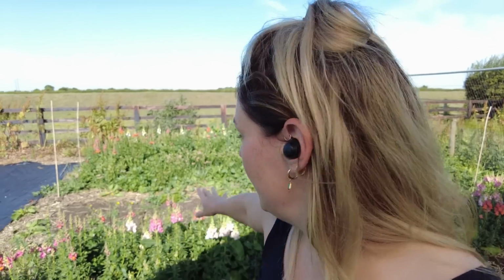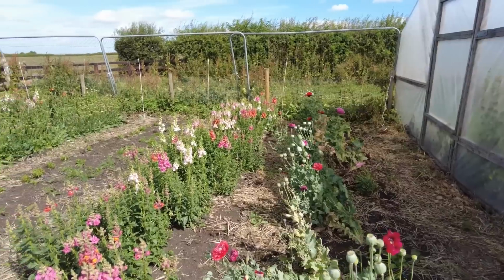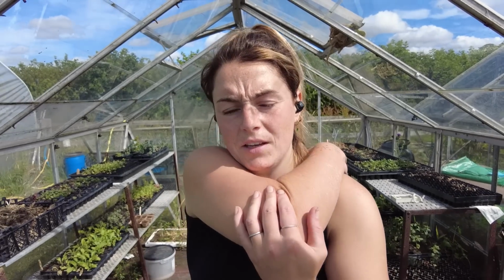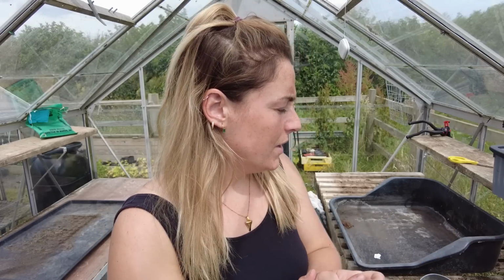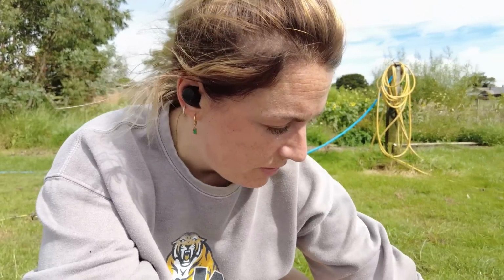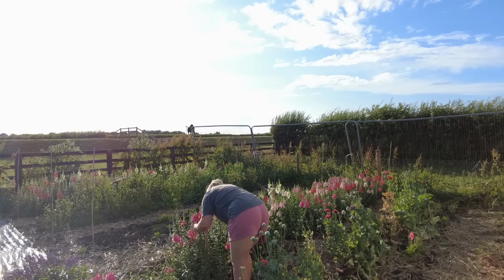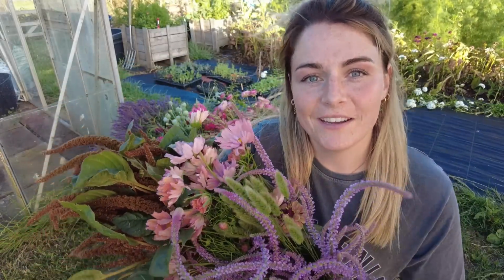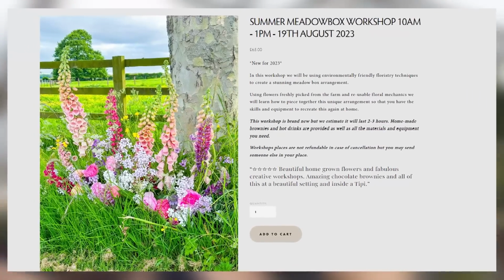BUSY WEEK on the Flower Farm - July 2023 {Planting, Picking, Weeding, Sowing, Feeding}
My name is Sarah and I am a flower farmer in East Yorkshire, UK. I am in my 7th season of flower growing and I love sharing the highs and lows with you here on YouTube!